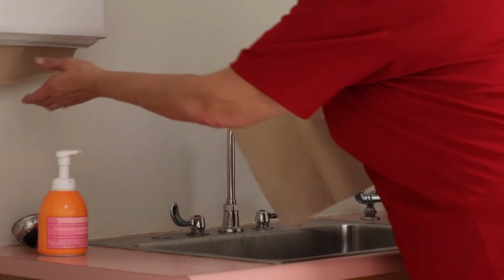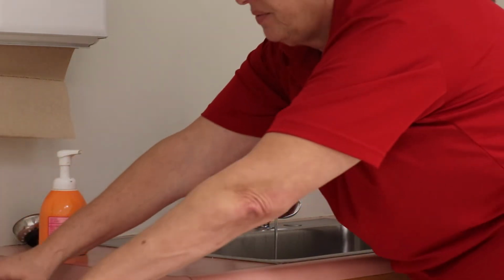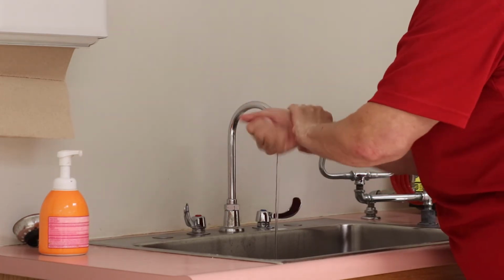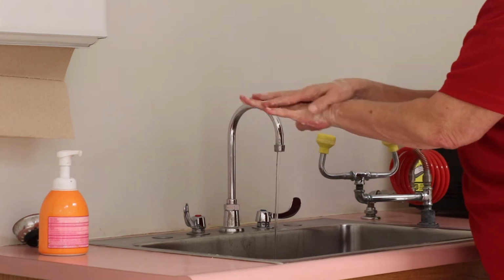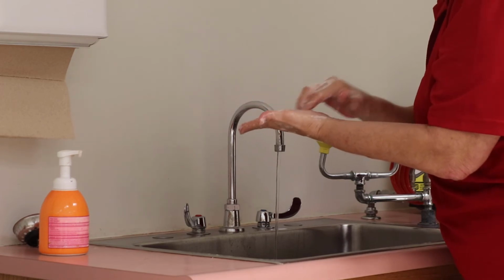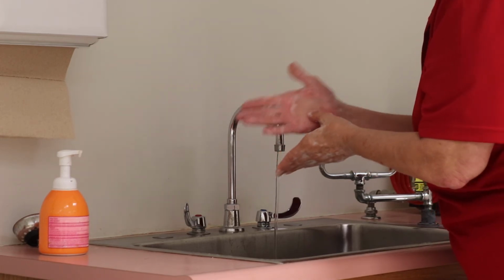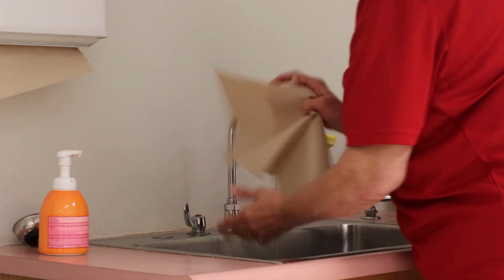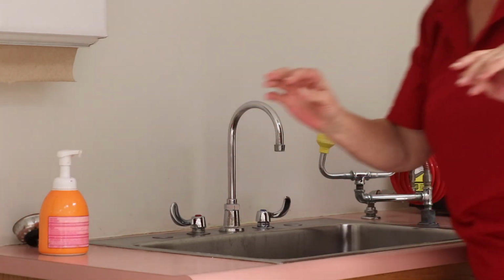Resident Care Procedure #3: Handwashing